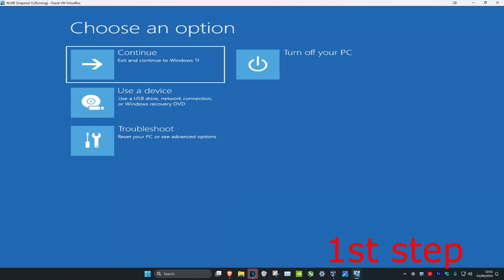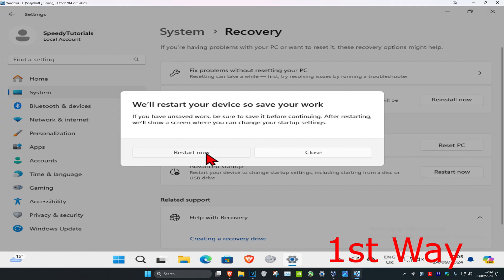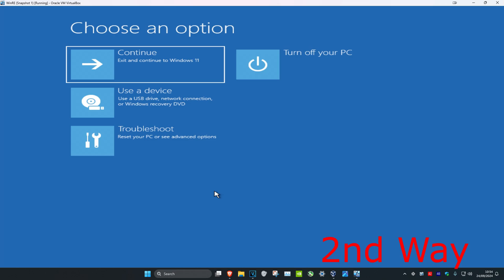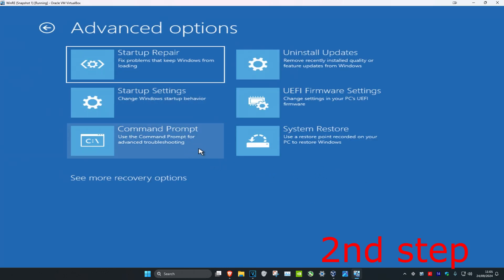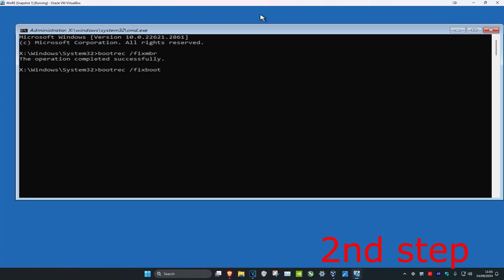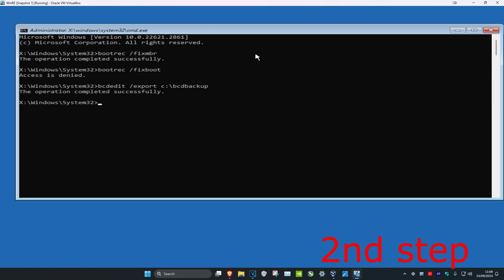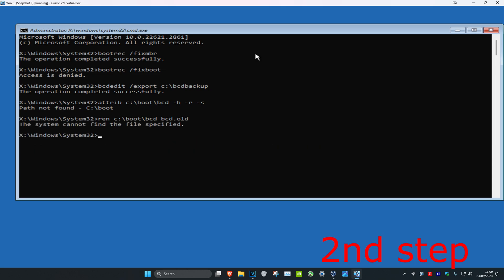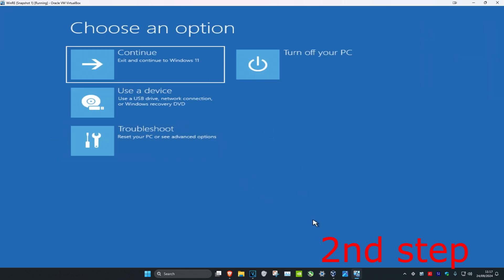How To Fix Windows Boot Manager Failed to Start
How To Fix Windows Boot Manager Windows Failed to Start